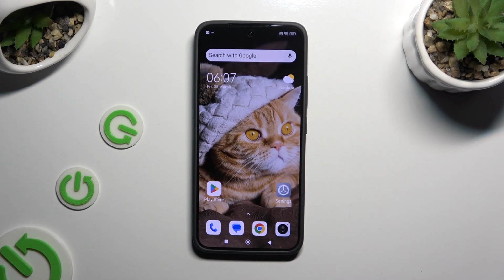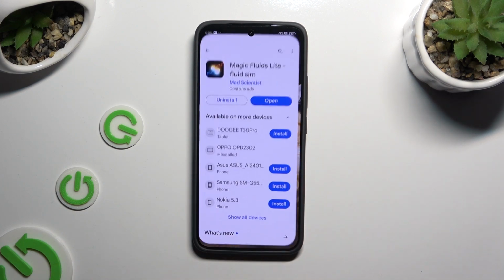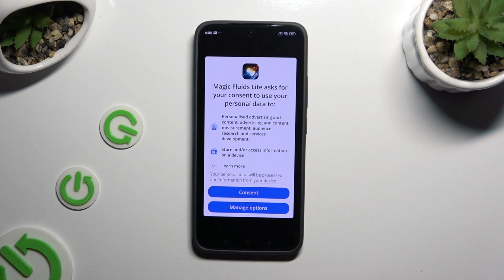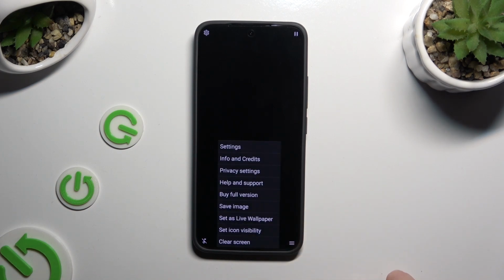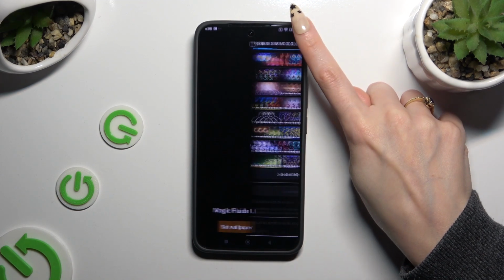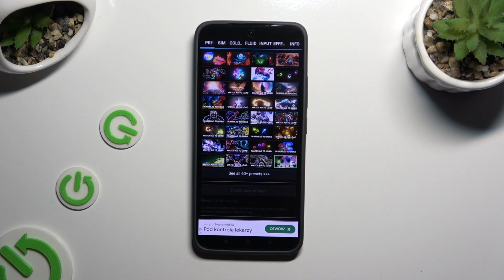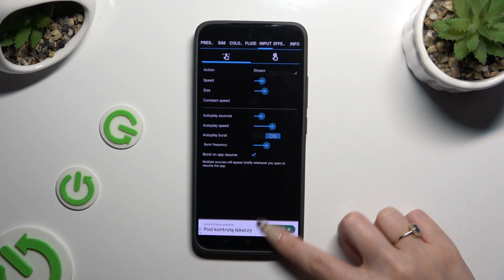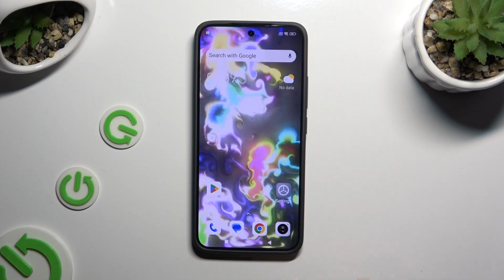How to Download & Apply Live Wallpaper on Xiaomi Redmi K70? | Magic Fluids Free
Find out more:
Discover how to download and apply live wallpaper on your Xiaomi Redmi K70 with this simple tutorial. Live wallpapers add dynamic and interactive elements to your device's home screen, enhancing its visual appeal and providing a personalized touch. Magic Fluids Free is a popular live wallpaper app that offers mesmerizing fluid simulations as backgrounds. This tutorial will guide you through the steps to download and apply live wallpaper using the Magic Fluids Free app on your Xiaomi Redmi K70, allowing you to customize your device's home screen with captivating visuals.

How do I download and apply live wallpaper on my Xiaomi Redmi K70?
Where can I find the Magic Fluids Free app for downloading live wallpapers on my Xiaomi Redmi K70?
Can I preview live wallpapers before applying them to my Xiaomi Redmi K70?
Are there any customization options or settings available for adjusting live wallpaper effects on my Xiaomi Redmi K70?
How do I ensure that the live wallpaper is compatible with my Xiaomi Redmi K70's screen resolution and aspect ratio?